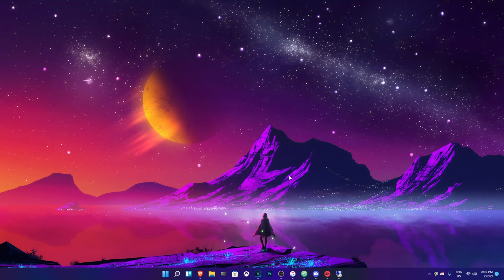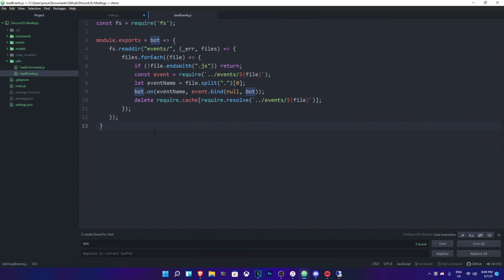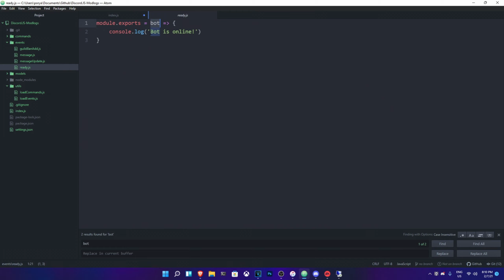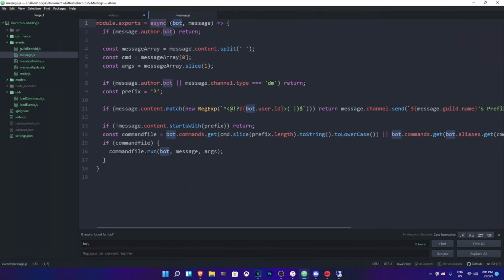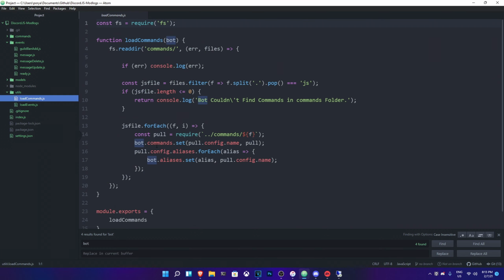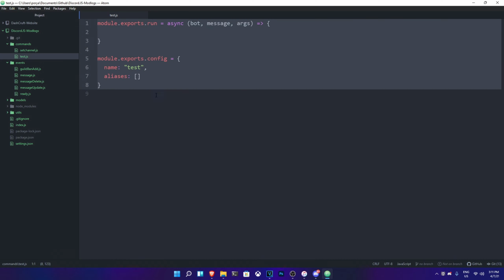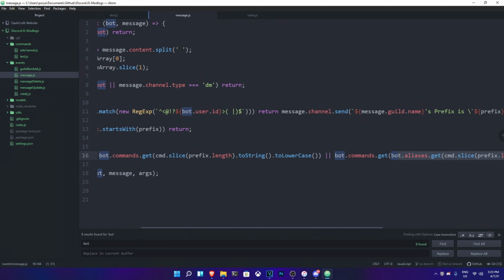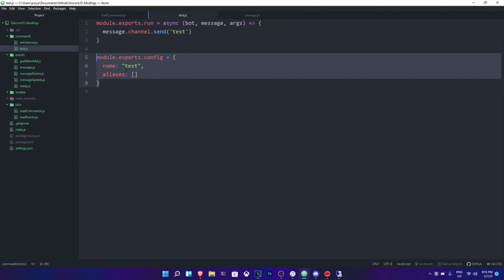[NEW] DISCORD.JS COMMAND & EVENT HANDLER!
like the vid if u see this or amogus comes to ur house at 9am 😳